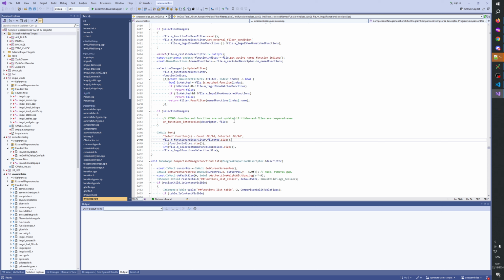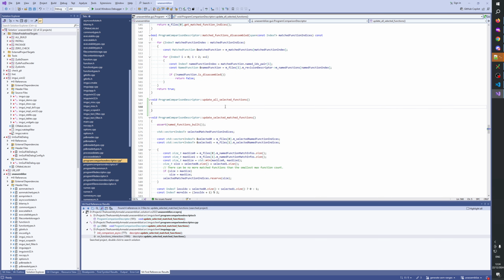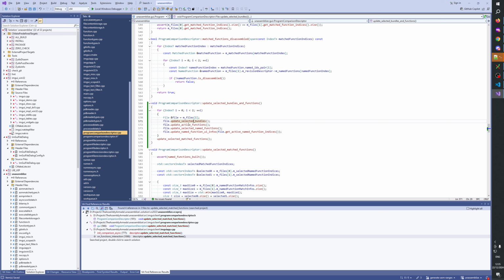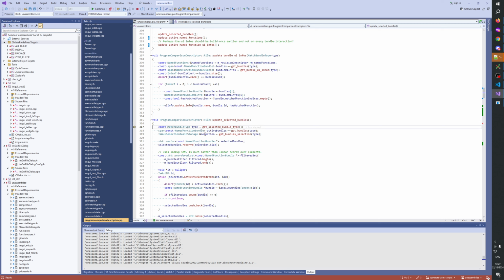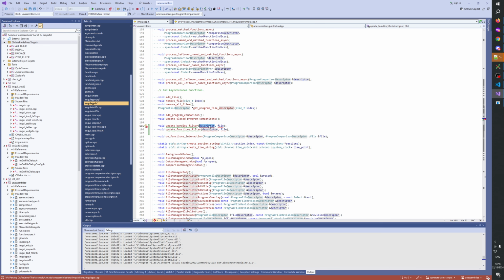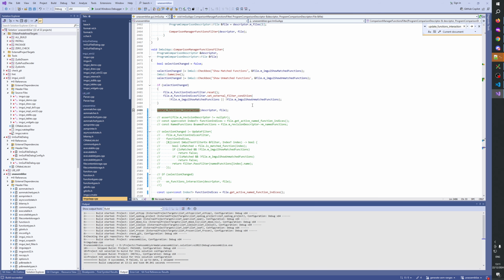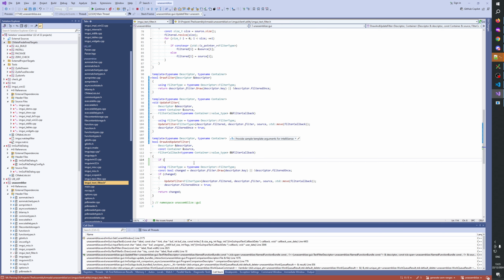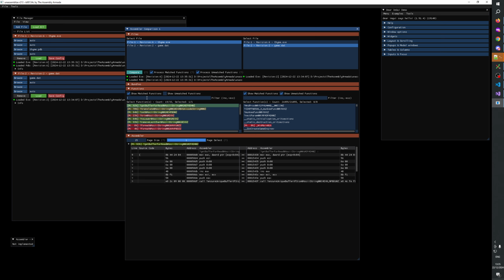Let's fix Generals Zero Hour 0341 - Thyme - unassemblize: Fix comparison rebuild logic